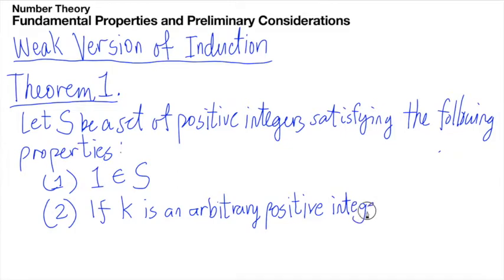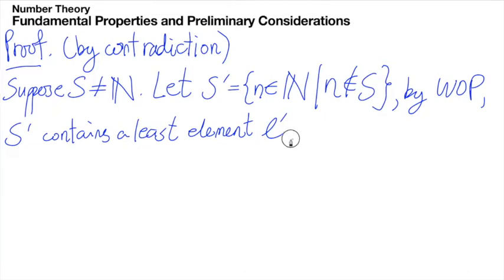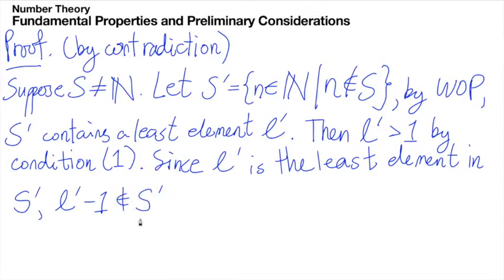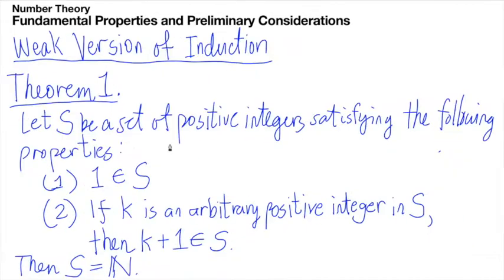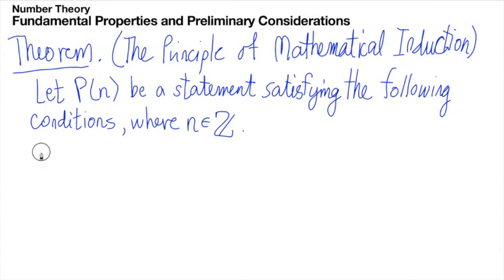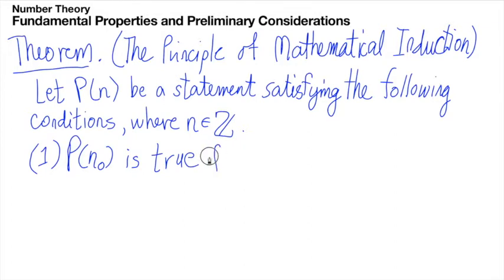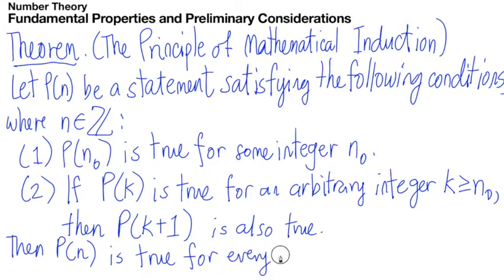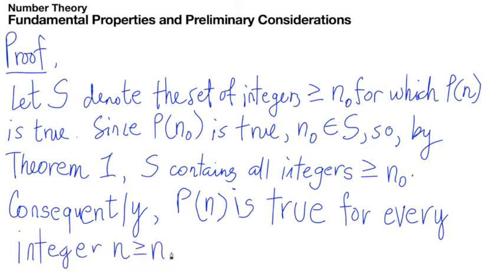Number Theory 5 - The Principle of Mathematical Induction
This video shows the beginnings of the Principle of Mathematical Induction, specifically, this presents the Weak Version (Ordinary Version) of Induction with the the Proofs).